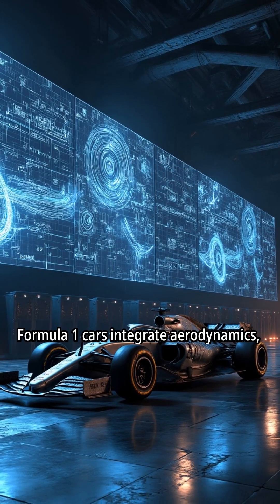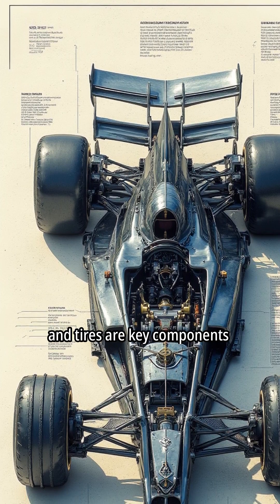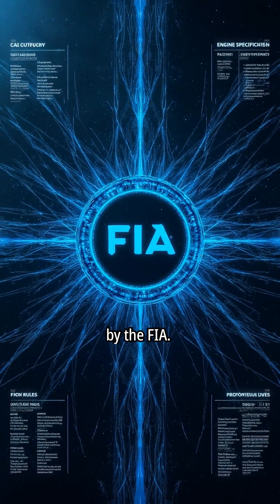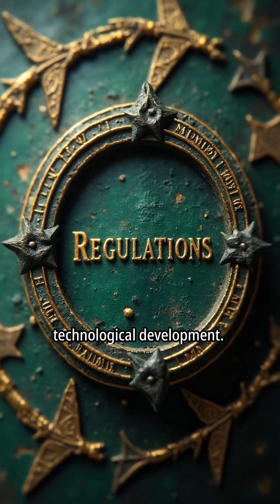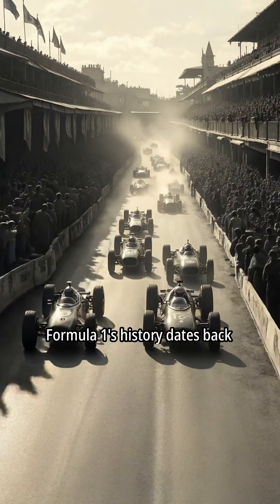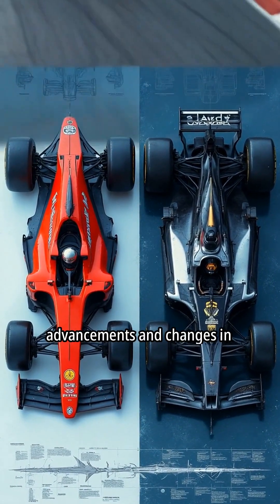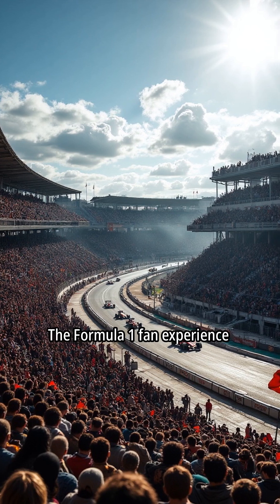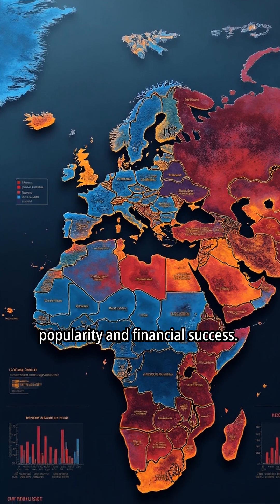Formula 1 Engineering, Strategy, and Competition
Ever wondered what makes a Formula 1 car so incredibly fast and precise? In this video, we dive into the cutting-edge engineering, aerodynamics, and technology behind the world’s most advanced race cars.

From the powerful hybrid engine to the aerodynamic wings, carbon fiber chassis, and DRS system — discover how every component of an F1 car is designed for peak performance. We’ll also explore how drivers control these machines at over 300 km/h and how teams fine-tune them for every circuit on the calendar.

Whether you’re new to Formula 1 or a die-hard fan, this is your ultimate guide to what makes an F1 car so special. 🏆